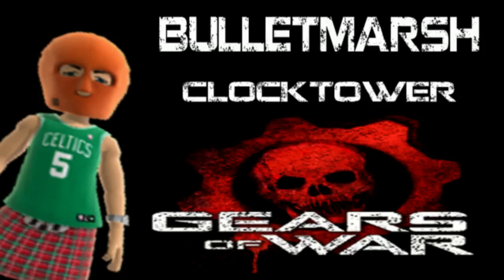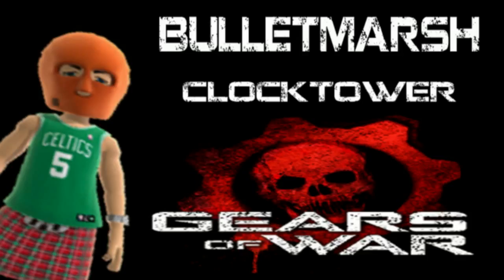GEARS OF WAR 3 BULLETMARSH + CLOCKTOWER : )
Free "Versus Booster Map Pack" Releases Nov. 24

Epic Games and Microsoft are giving thanks to the entire fan base with the announcement of the "Versus Booster Map Pack," available for free on Xbox LIVE Marketplace on Thanksgiving Day -- Nov. 24.

The "Versus Booster Map Pack" will feature five explosive maps available in public matchmaking playlists -- two favorite maps from "Gears 1," Bulletmarsh and Clocktower, as well as Azura, Rustlung and Blood Drive from the "Horde Command Pack."

While the "Versus Booster Map Pack" will unlock five new multiplayer battlegrounds for public matchmaking, those who purchase the "Horde Command Pack" (or access it through the "Gears of War 3" Season Pass) will still have exclusive access to the pack's Horde fortification upgrades, new playable characters like Bernie Mataki, Big Rig Dizzy and the Onyx Guard, as well as the Team Plasma and Jungle Camo weapon skins.  And remember, the only way to play Horde, Beast, or a privately hosted game on Azura, Rustlung, and Blood Drive will be to purchase Horde Command Pack.

There's never been a better time to grab a copy of "Gears of War 3" and jump into the action on Xbox LIVE. Don't miss any of the action and purchase the "Gears of War 3" Season Pass for 2400 Microsoft Points, which entitles you to the first four game add-ons for a discount of more than 30 percent!